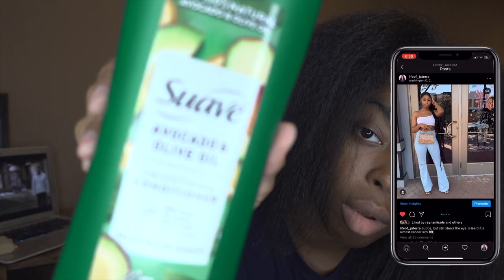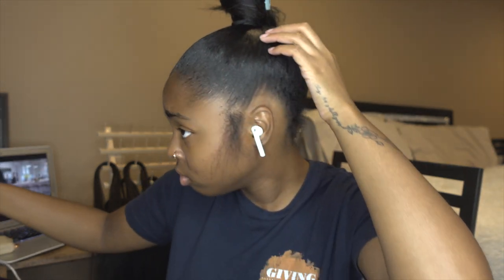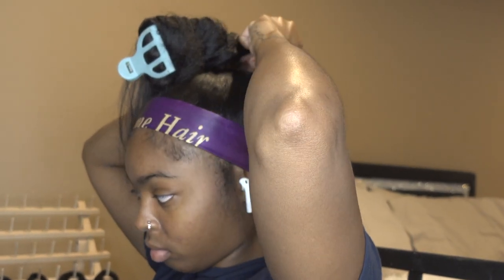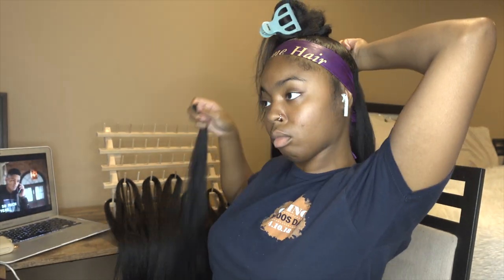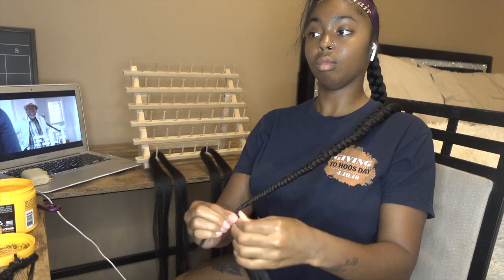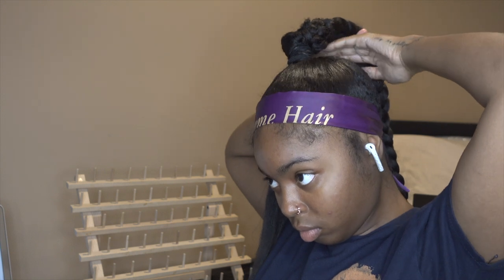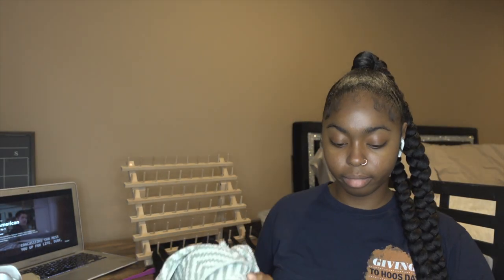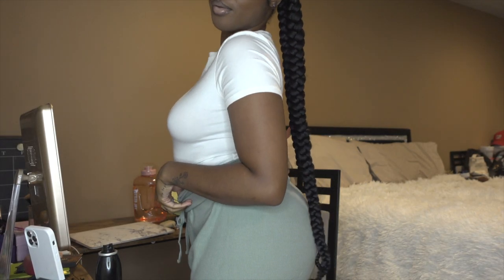DOUBLE BRAIDED PONY | EASY PROTECTIVE STYLE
Welcome Back BABESSSS💕💕Thank you so much for visiting my channel! I hope you enjoyed this DOUBLEBRAIDPONY video! If you wanna see similar videos soon let me know in the commentssss down below!

◦ AGE: 23
◦ ZODIAC: Cancer ☼ Scorpio ☽ Libra ⇡
◦ RACE: African-American
◦ HEIGHT: 5'2 (fine too)
◦ HOMETOWN: DC